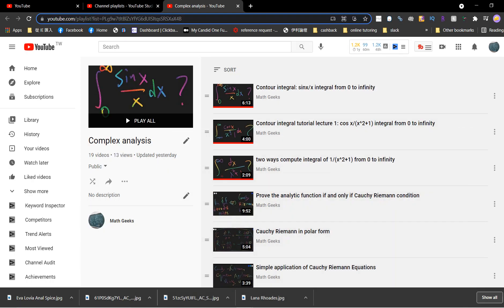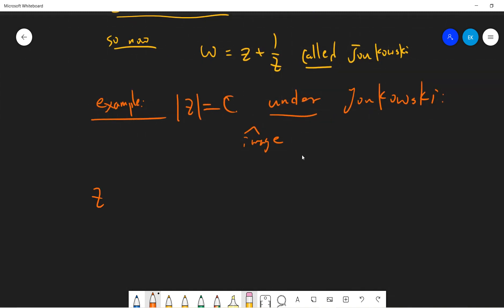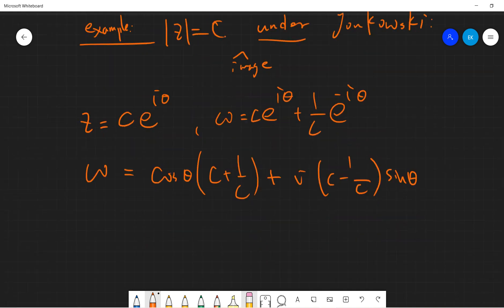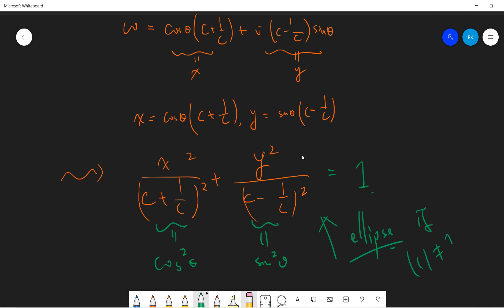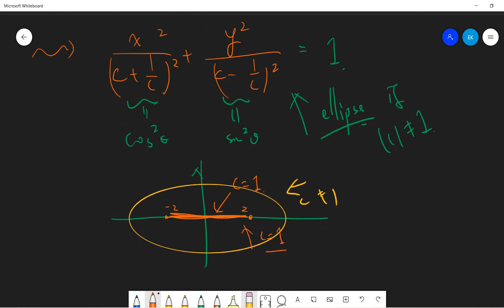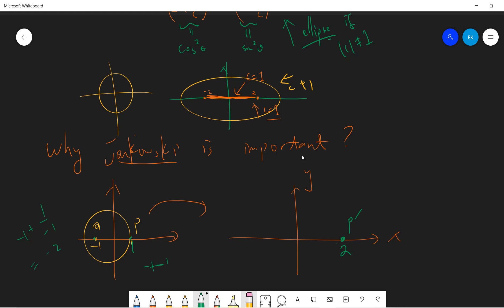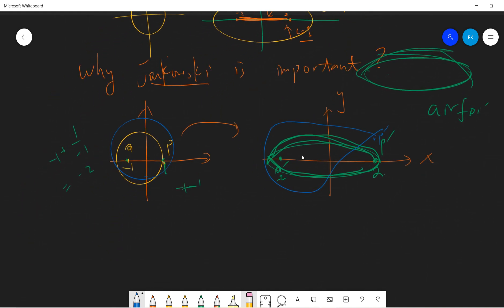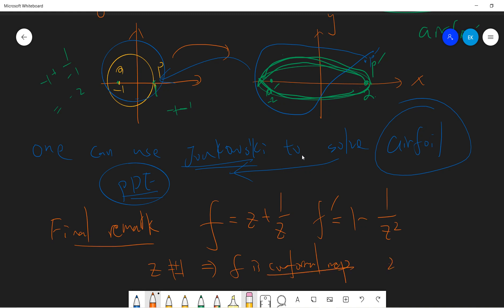Joukowski Transformation in complex analysis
Joukowski Transformation

more video lists:
機率

Real analysis